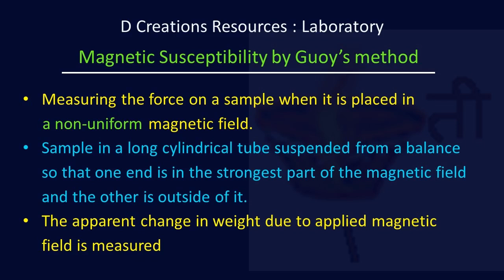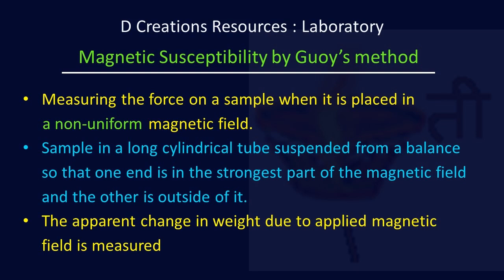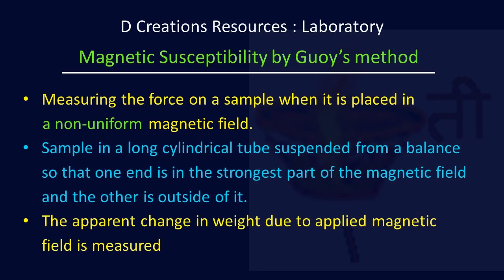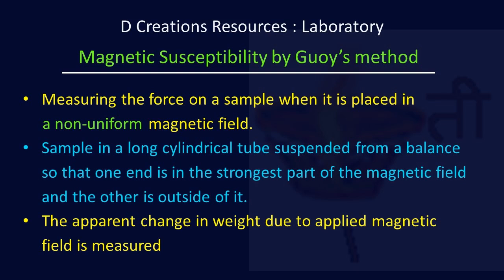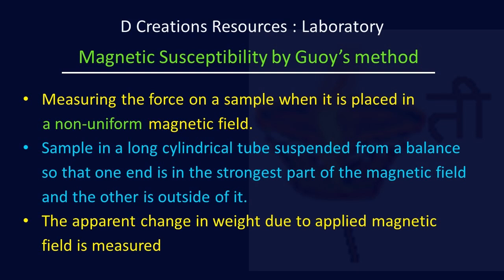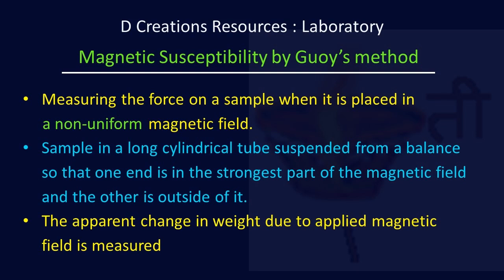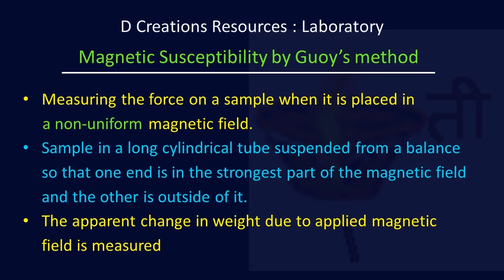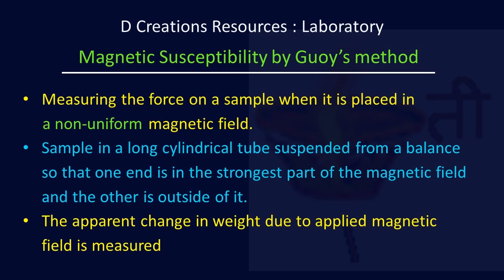Guoy, method, magnetic, susceptibility, paramagnetic, Laboratory, Physics, D Creations Resources